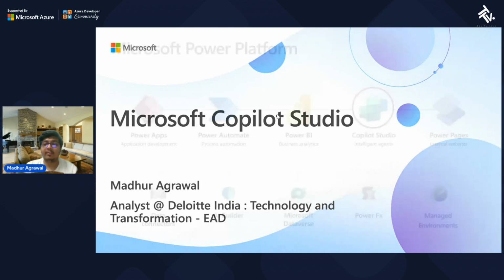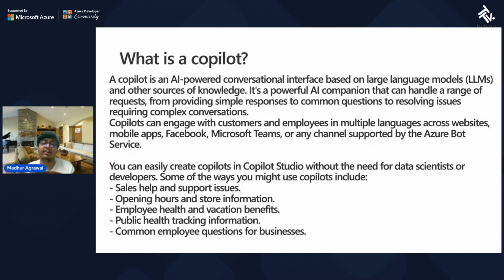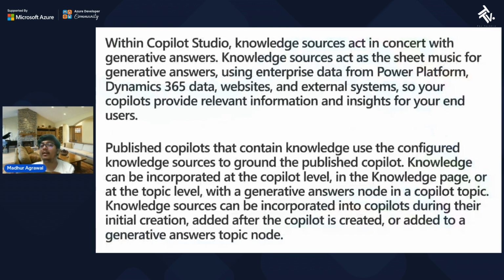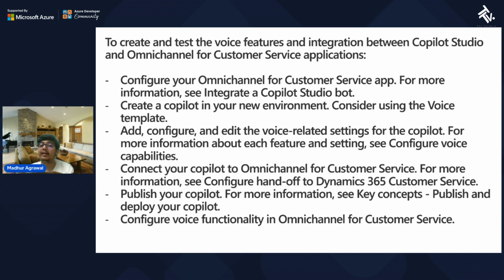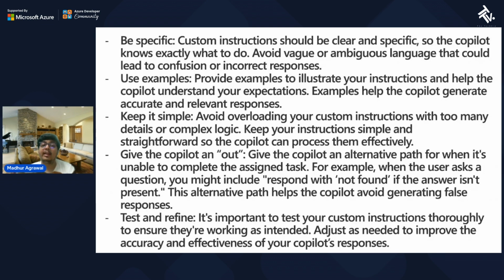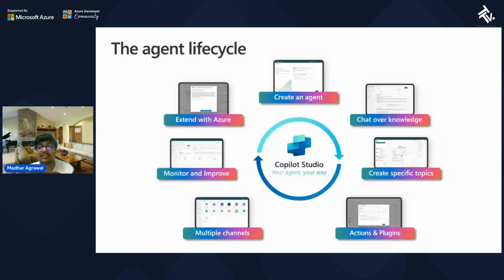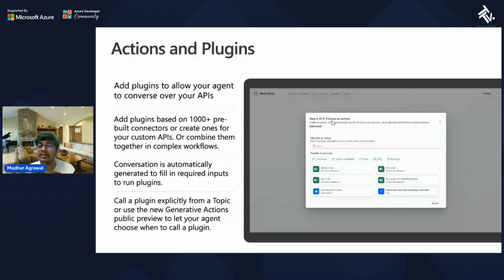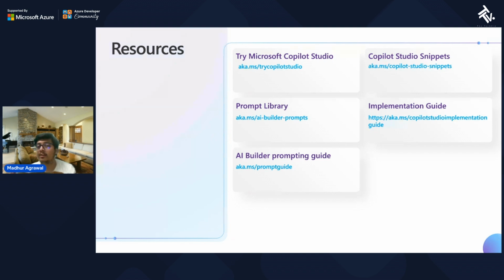Copilot Studio: Boosting Productivity and Creativity | Madhur Agarwal | Tech Podcast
Welcome to an inspiring episode of our Tech Podcast! In this episode, Madhur Agarwal, an expert in AI-powered creative tools, delves into how Copilot Studio is boosting productivity and creativity for professionals across various creative fields. Whether you're a designer, developer, or content creator, Copilot Studio is designed to help you work faster, smarter, and more efficiently—by harnessing the power of AI.

Madhur takes us through the key features of Copilot Studio, showing how AI-driven suggestions, automated workflows, and collaborative tools are transforming the creative process. He explains how Copilot Studio makes it easier to focus on high-level tasks and creative decision-making by automating repetitive tasks and providing intelligent recommendations. In this episode, you’ll learn how this AI-powered platform is helping creators achieve their goals with less effort and more innovation.